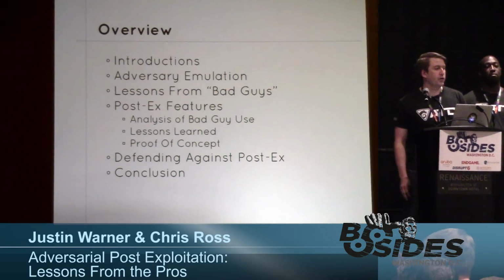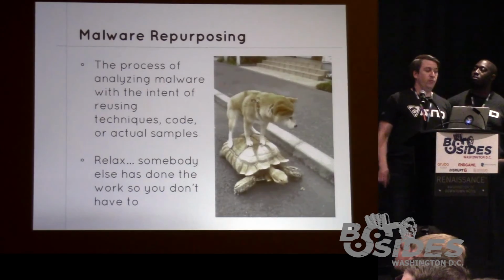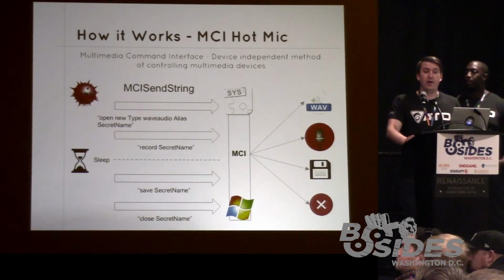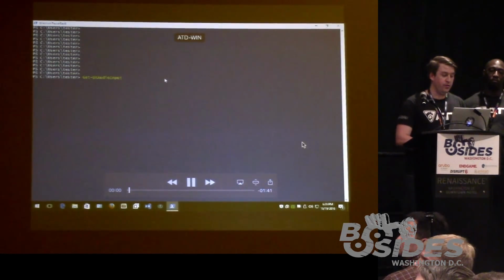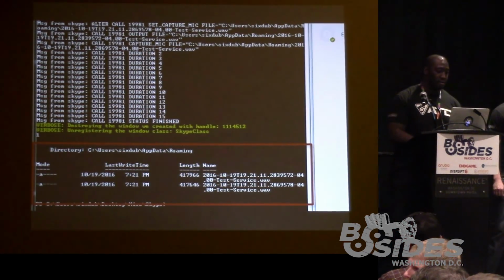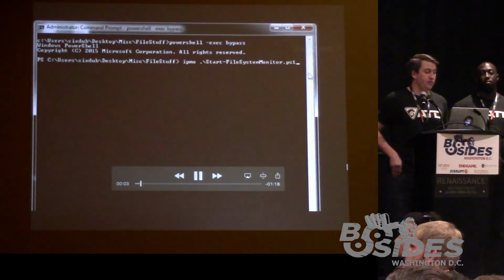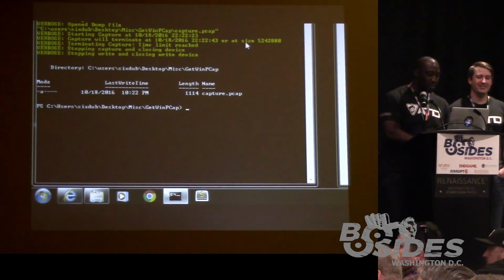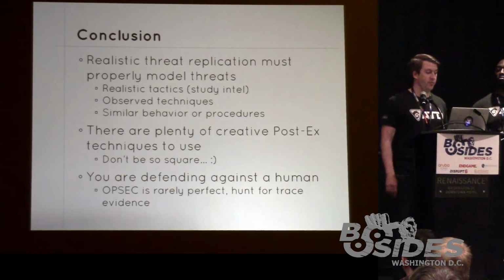BSides DC 2016 - Adversarial Post-Exploitation: Lessons From The Pros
With the recent evolution in red teaming and a shift towards adversary emulation for network assessments, the source of inspiration for offensive tactics, techniques and procedures (TTPs) must change. An offensive force looking to deliver realistic engagements can and should use analysis of adversarial toolkits to better their tradecraft. First, this talk will cover the process of deconstructing real world toolkits for practical analysis and use. To apply the process, this talk will analyze certain post-exploitation features seen in the wild and how adversaries use them to accomplish their malicious objectives. Next, similarities will be drawn between the objectives of the adversary and the objectives of the red team to demonstrate how these novel tradecraft ideas can be beneficial for training as well. Finally, PowerShell code built to emulate the adversary actions will be demoed and released for practical use in engagements.

Justin Warner (Offensive Network Services Lead at Adaptive Threat Division, Veris Group)
Justin Warner is a red-teamer and the Offensive Network Services Lead for Veris Group’s Adaptive Threat Division but dabbles in security research when he is feeling inspired. As an Air Force Academy graduate and former USAF Cyber Operations Officer, he gained experience with large scale operations at the national level. Justin has a passion for threat research, reverse engineering, and red team operations. He is a cofounder of the PowerShell Empire project, actively participates on numerous open source projects and is a participant in various red team events in the DC area.

Chris Ross (Penetration Tester at Adaptive Threat Division, Veris Group)
Chris Ross currently works in the Adaptive Threat Division at Veris as a penetration tester and red teamer. Chris is an offensive PowerShell advocate and loves developing offensive tools in both PowerShell and Python. He particularly enjoys the challenge of developing capabilities to emulate real world toolkits. Chris is a developer on the EmPyre Mac/Linux post-exploitation toolkit and a contributor to the community across numerous other toolsets.